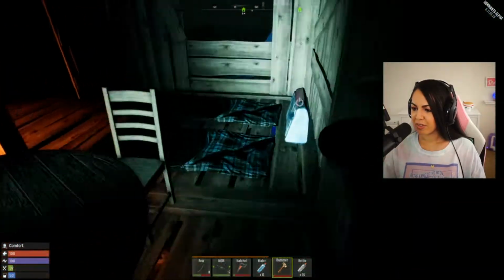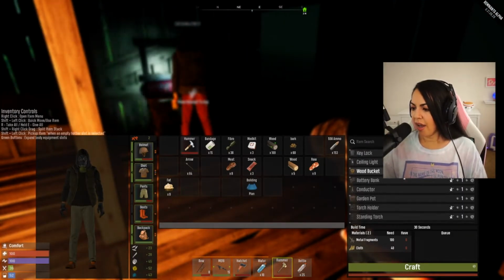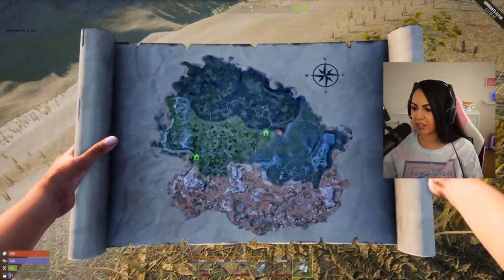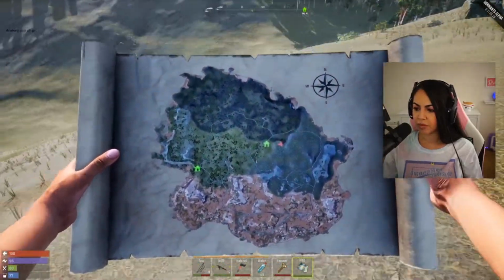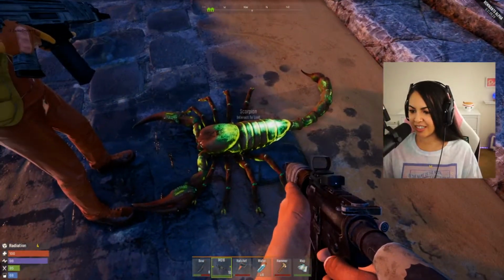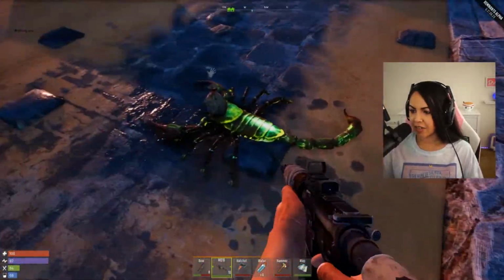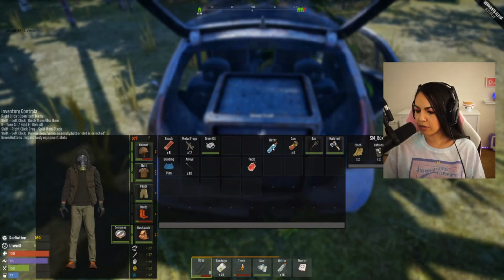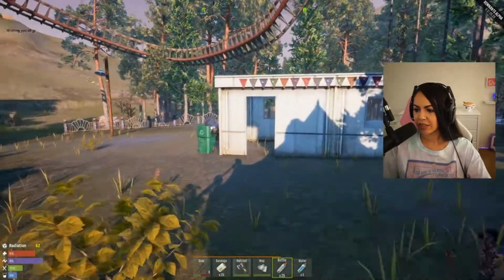2 GIRLS ON AN ADVENTURE | Remnants Part 6 w/ MizFireGaming | Remnants Gameplay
Our last adventure was MONTHS AGO!
So Part 5 is missing because that's when my old microphone broke and it messed up my footage T_T but luckily MizFireGaming uploaded a part 5 so go check it out on her channel!
Music included in this video:

Intro/Outro:
Track: Biscuit (Prod. by Lukrembo)
Track: Balloon (Prod. by Lukrembo)